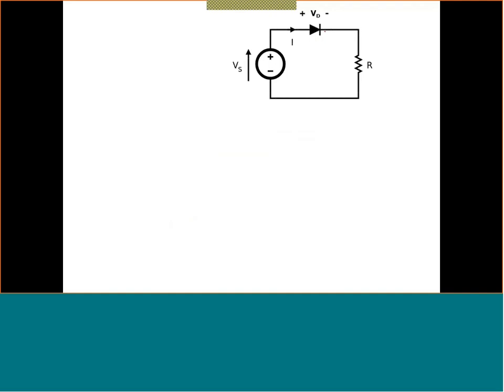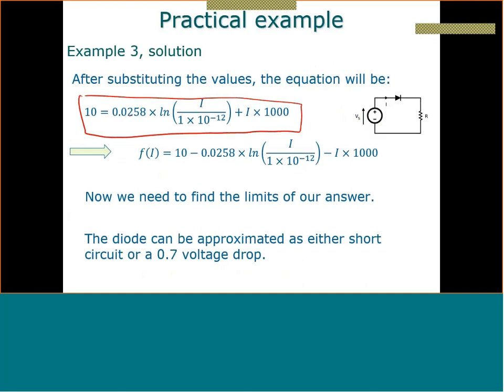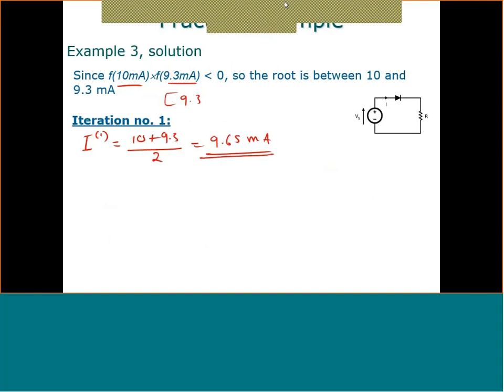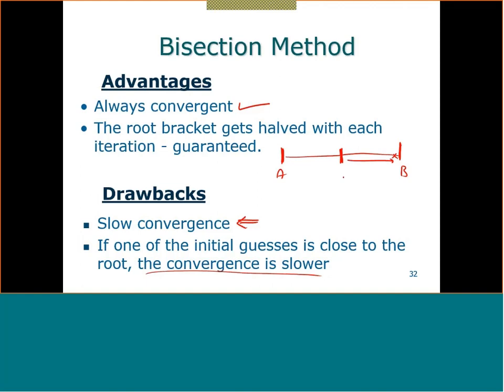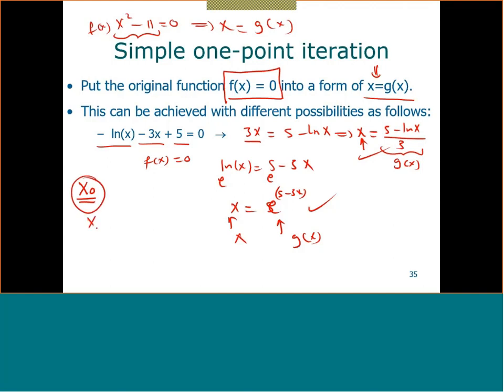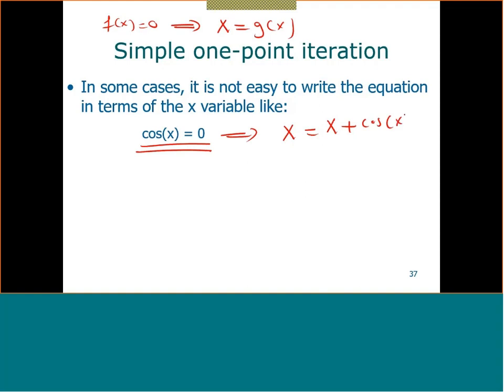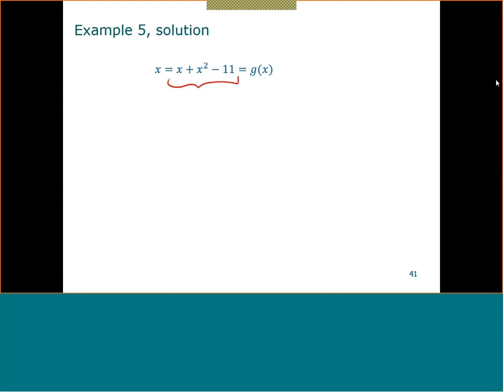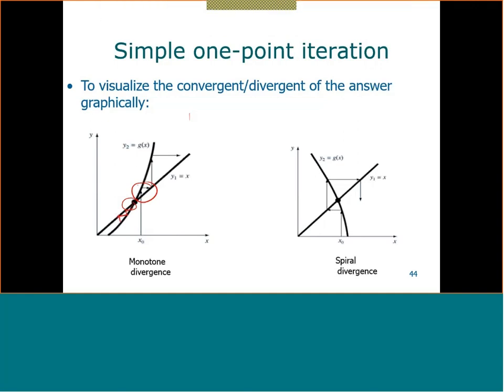Lecture 8: Roots of nonlinear equations - Part 2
In this video, an example of a diode circuit is given as a non-linear equation. The bisection method is used to solve the non-linear equation. Also, the simple one point iteration is introduced.
Correction: In 35:42 the relative percentage error in the table is not correct. For example, the first error is 5.53% but as per the error calculation it should be (3.5-3)/3.5 = 14%